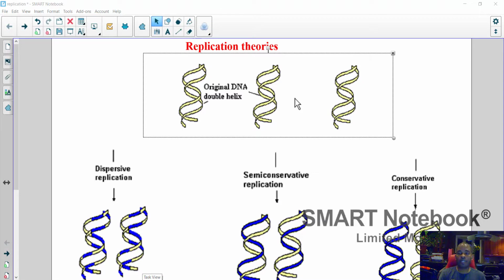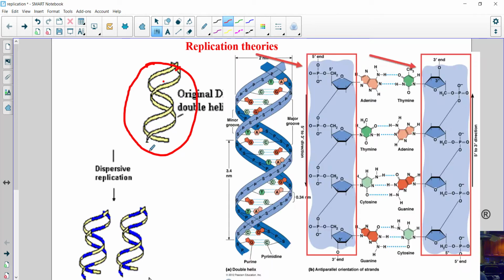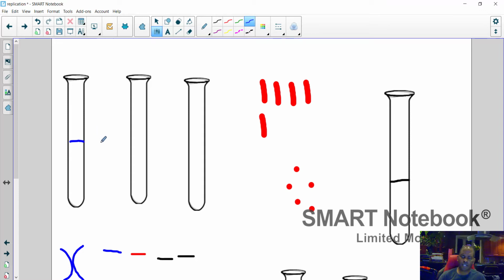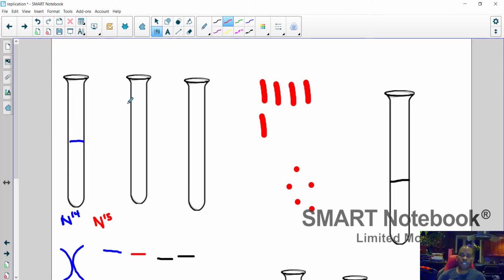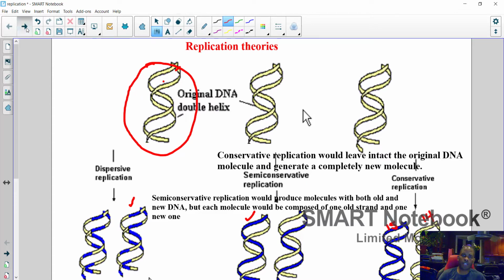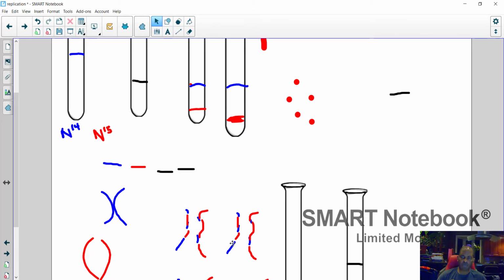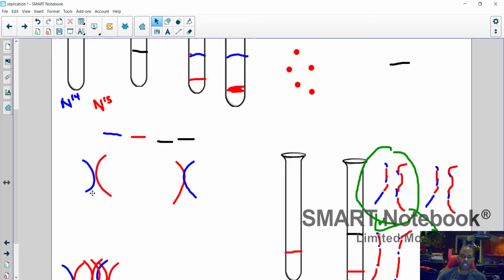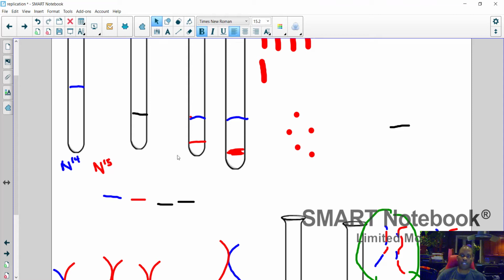Gr 12 Week 2 Video 2 Replication Theories